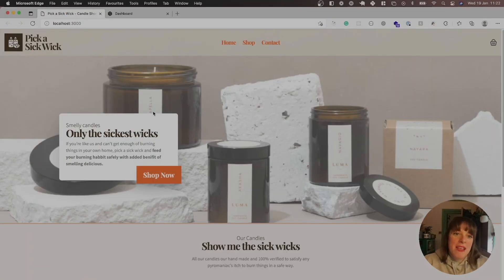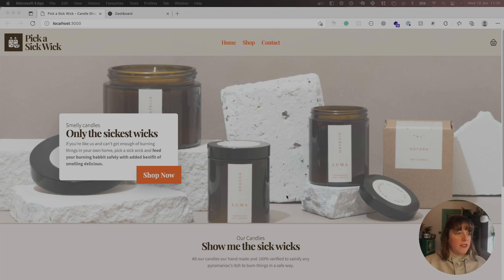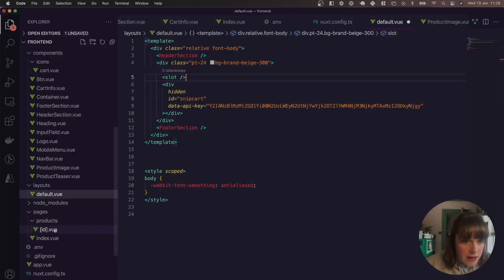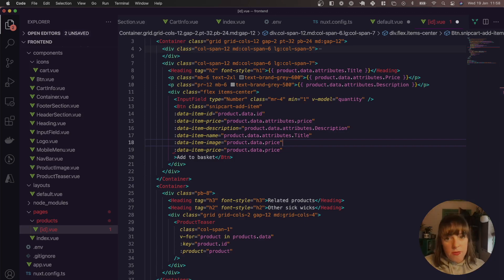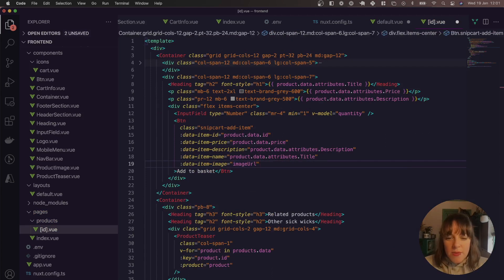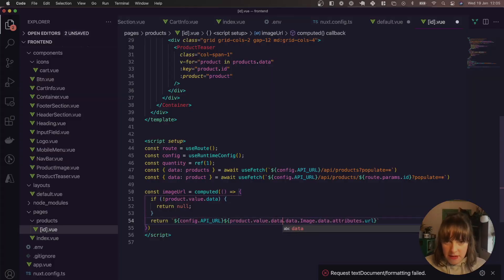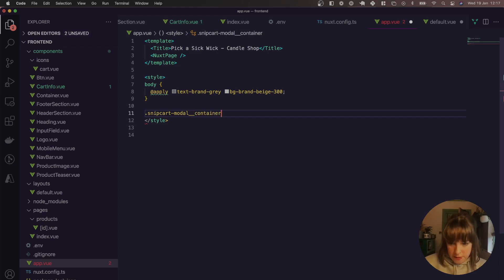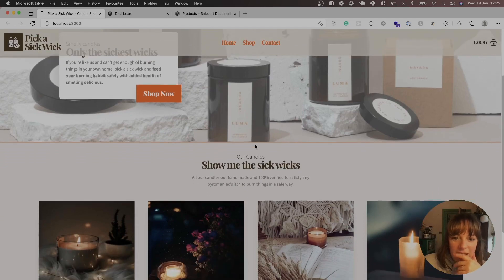Building a JAMstack shop with Strapi 4, Nuxt 3, Snipcart part 4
This is the fourth video in a series of tutorials to teach you how to build a JAMStack e-commerce shop using the latest tech; Nuxt 3 for the front-end, Strapi 4 for the CMS backend, and Snipcart to power the e-commerce. We've done our own designs for this little demo, so as we take you through how to build this out, I will follow a design that we've done for this series.

I can't tell you how excited we've been, waiting in anticipation for Nuxt 3  and Strapi 4 to come out, and now they're here, and we're ready to get our hands dirty and start using them straight away. I've always wanted to build an online candle shop, so I thought now's the time, and I can show you how to do it too, so let us go and Pick a Sick Wick.